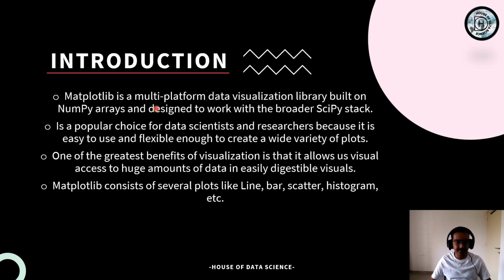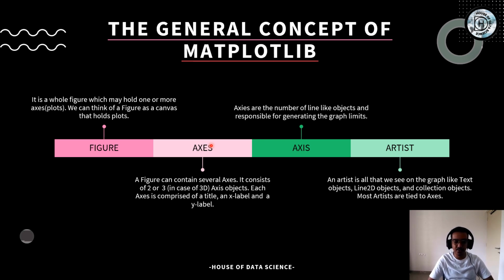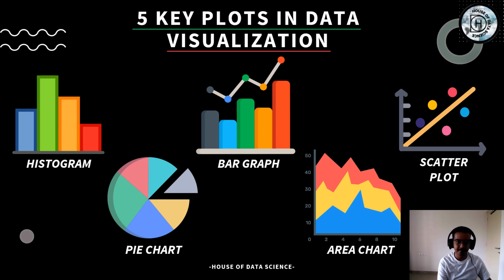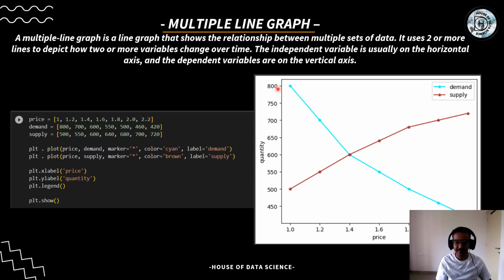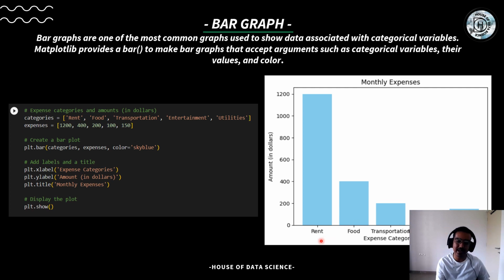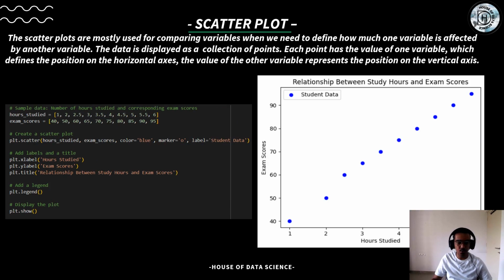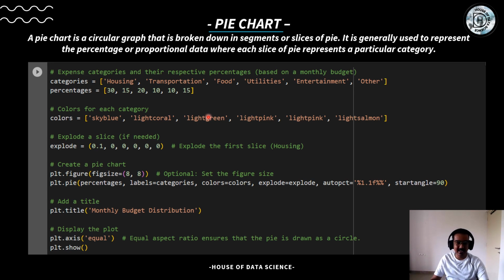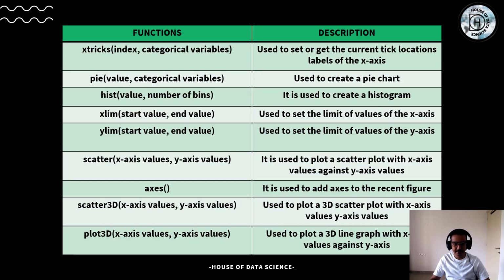Episode12 | Mastering Data Visualization | Matplotlib Tutorial